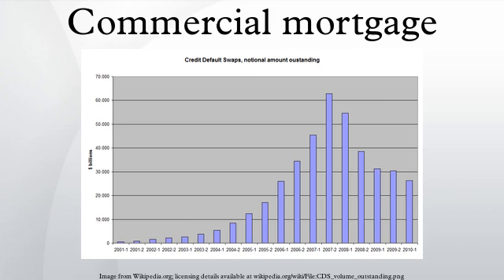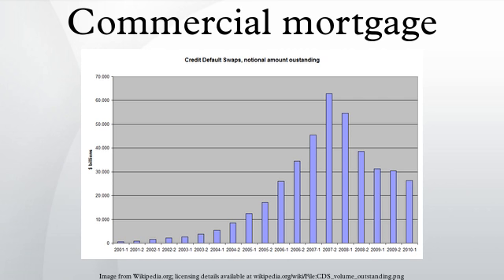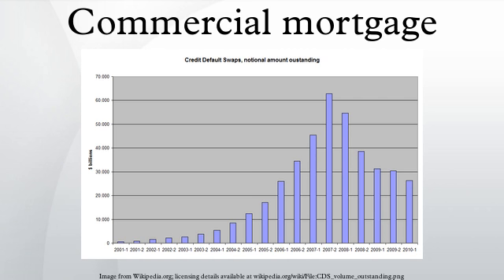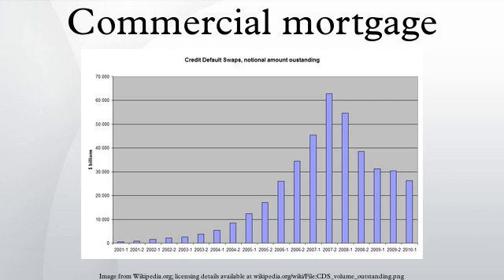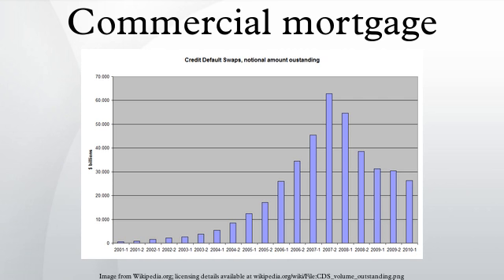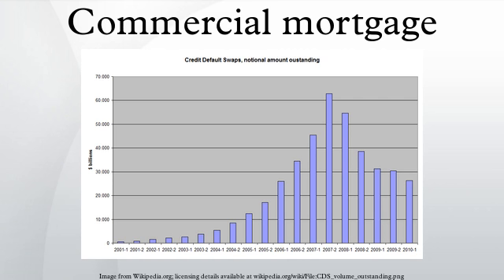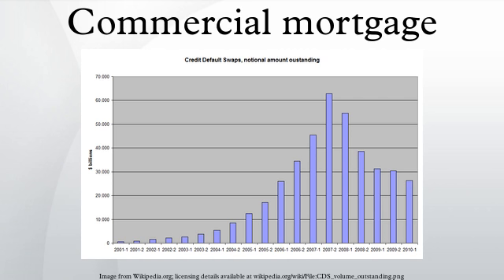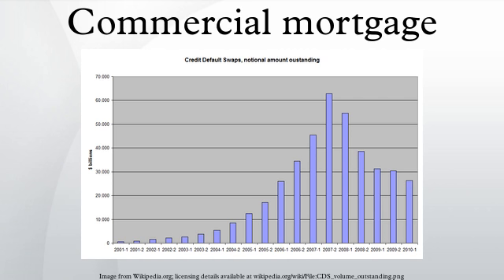Commercial mortgage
A commercial mortgage is a mortgage loan secured by commercial property, such as an office building, shopping center, industrial warehouse, or apartment complex. The proceeds from a commercial mortgage are typically used to acquire, refinance, or redevelop commercial property.
Commercial mortgages are structured to meet the needs of the borrower and the lender. Key terms include the loan amount, interest rate, term, amortization schedule, and prepayment flexibility. Commercial mortgages are generally subject to extensive underwriting and due diligence prior to closing. The lender's underwriting process may include a financial review of the property and the property owner, as well as commissioning and review of various third-party reports, such as an appraisal.